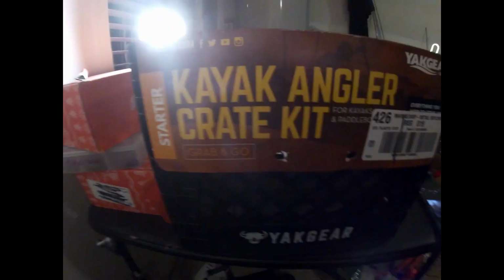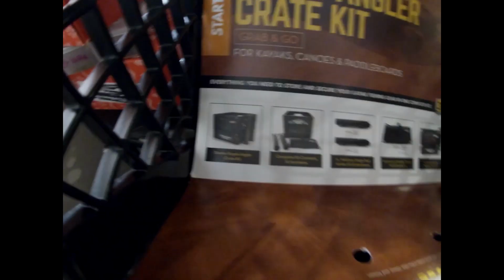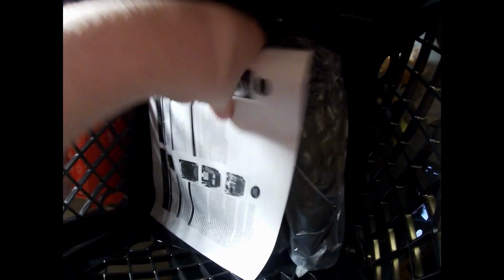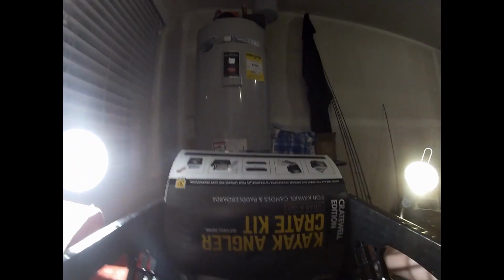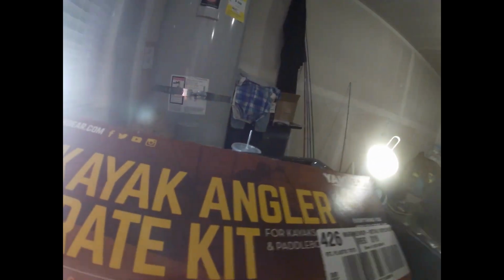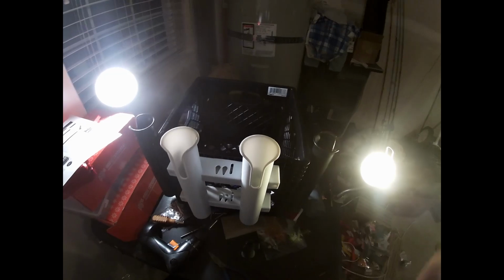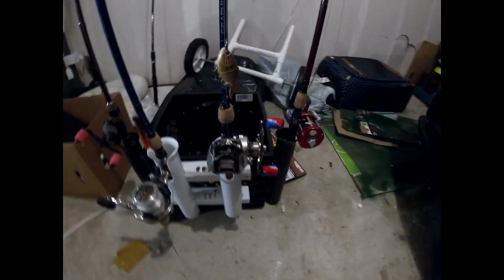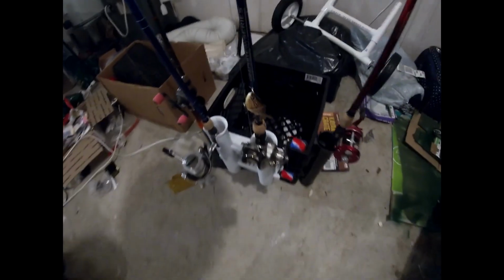Yak Gear Fishing Kayak Crate SETUP!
Setting up my Yak Gear fishing Kayak Crate! Something like this is a must for all kayak anglers! Easy to get your rods, your tackle and any tools you might want to carry! Easy mounting with a drill and some bits as well as a screw driver! Simple kayak fishing crate that anyone can do and help you stay organized on and off the water!